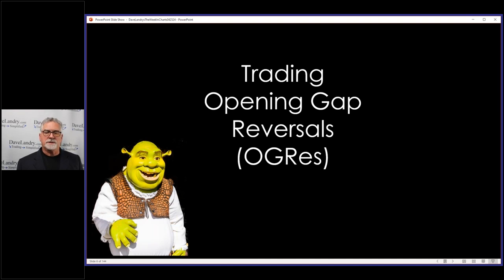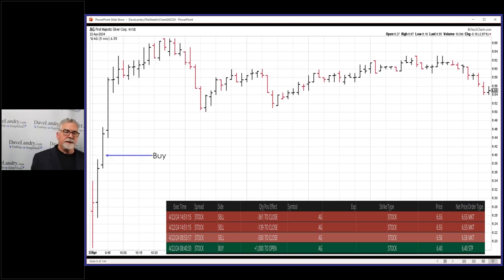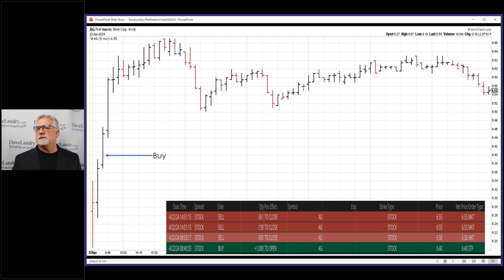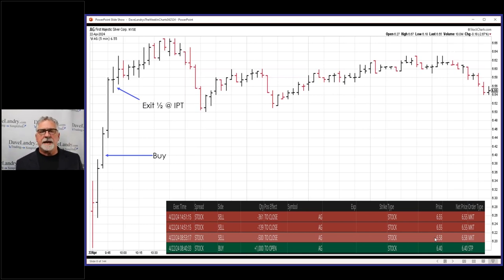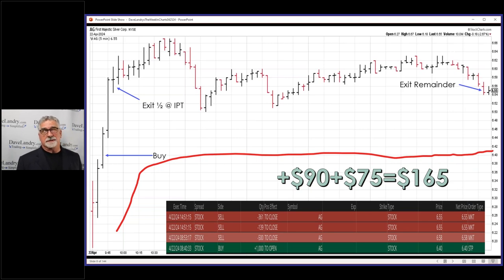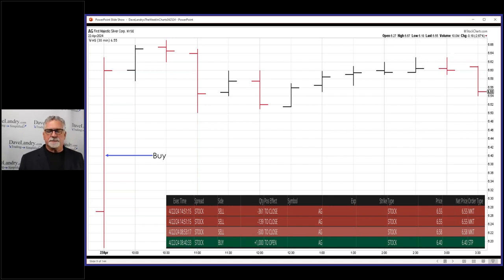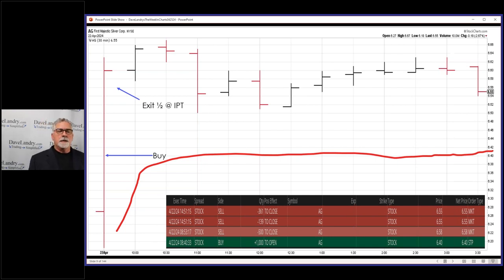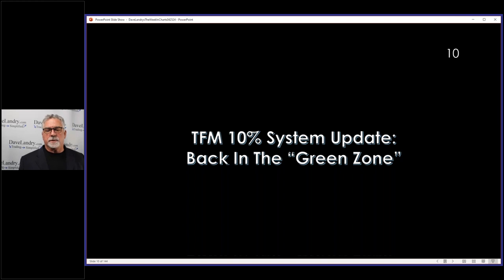Trading The Opening Gap Reversal (OGRe) Example #2